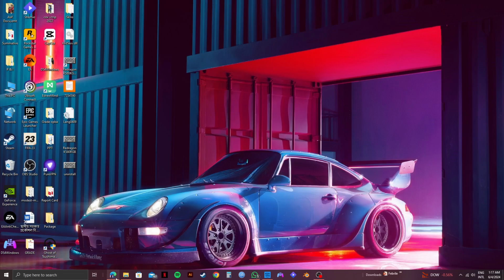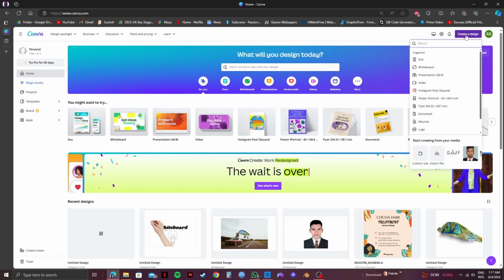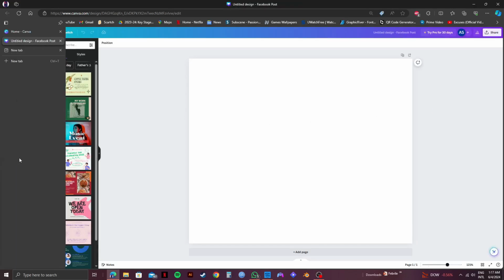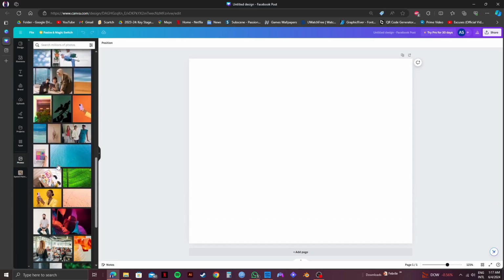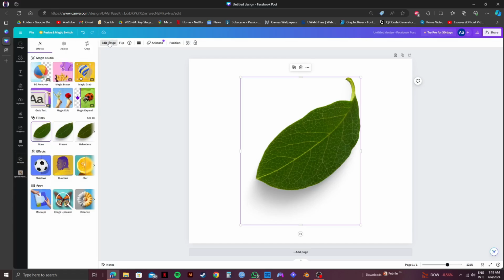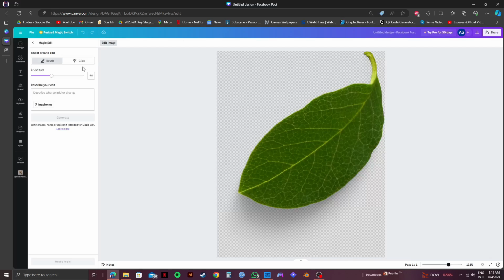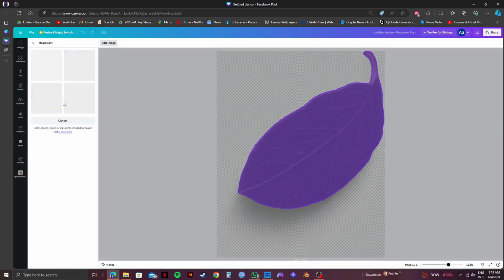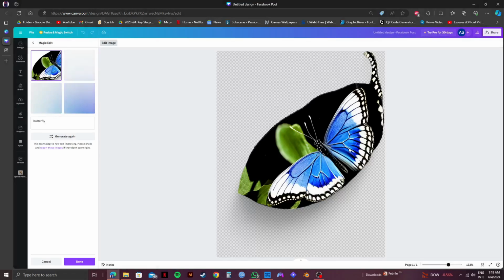How to Use Magic Al in Canva (Great Tool To Use!)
If you're interested in Canva AI, here's a video on how to use Canva Magic AI as your design tool. Watch this video and learn how to use Canva Magic design to design your artwork easily.